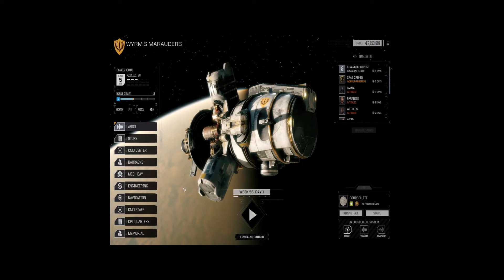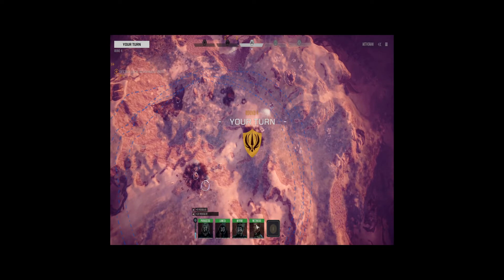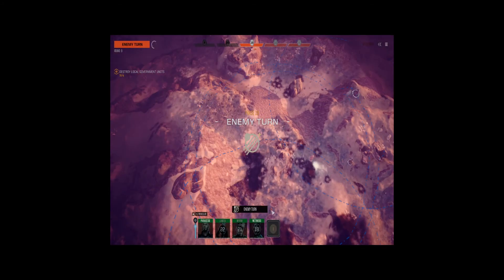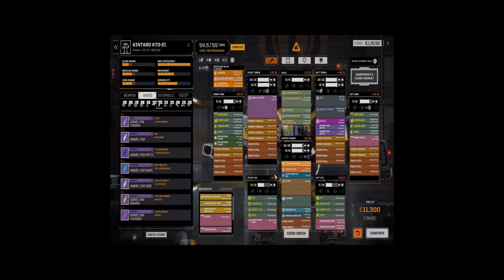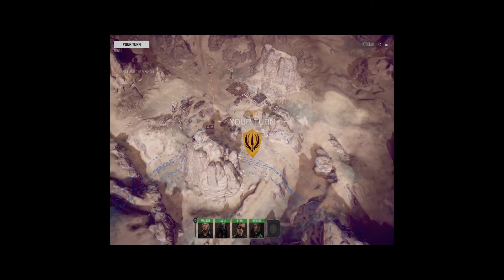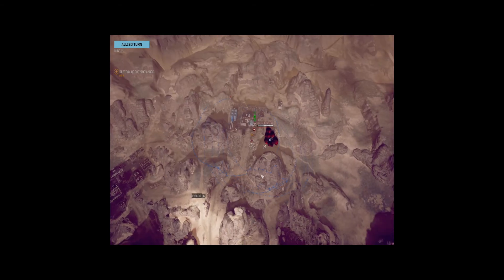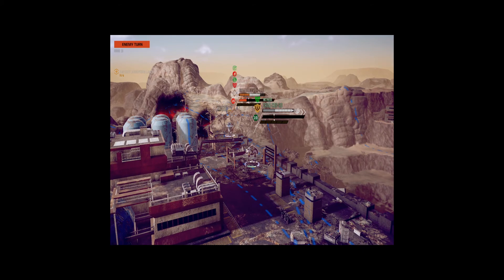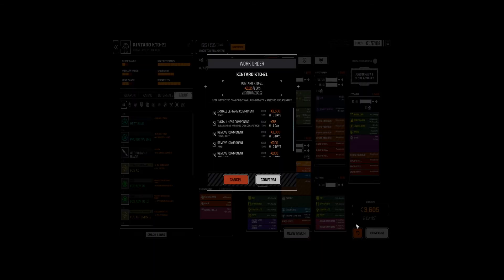RogueTech 18 - AMBUSH!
RogueTech BattleTech modded career playthrough. They came from... The buildings!!